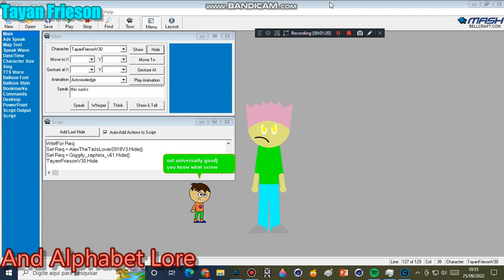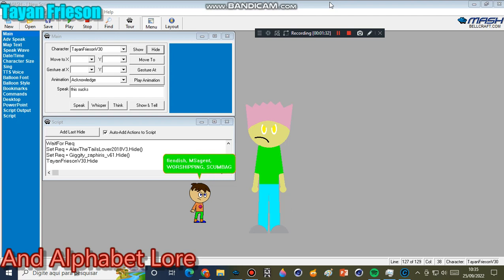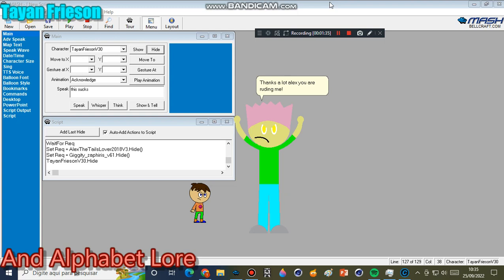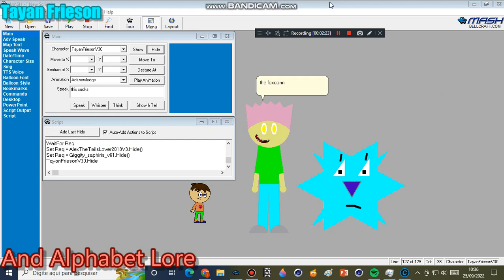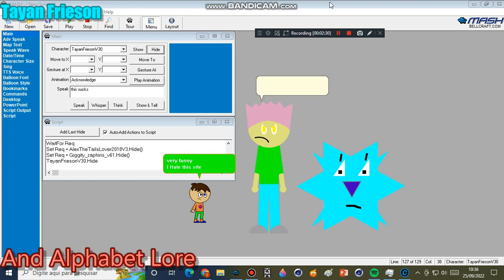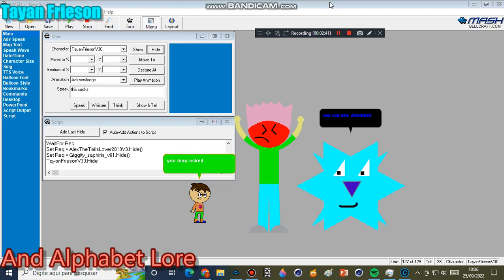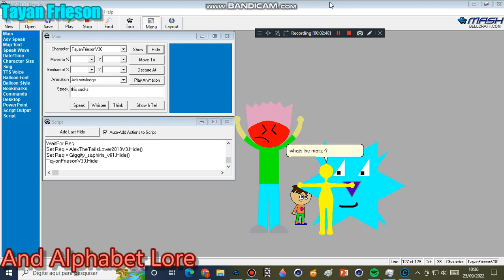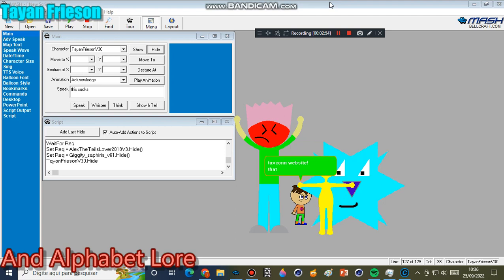1st Argument In MSAgent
Alex want to have msagent back and she didn't do that.